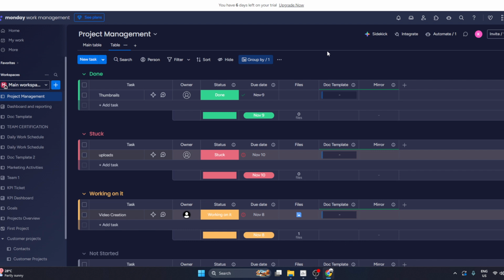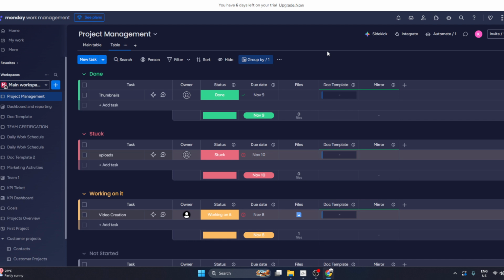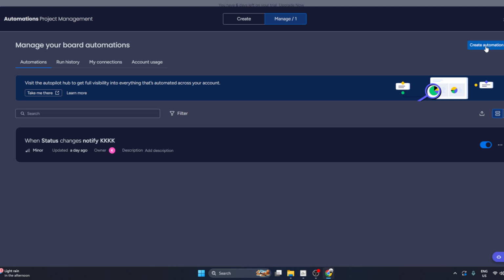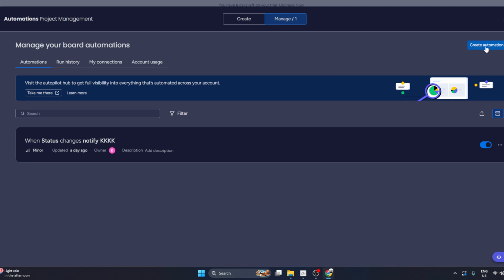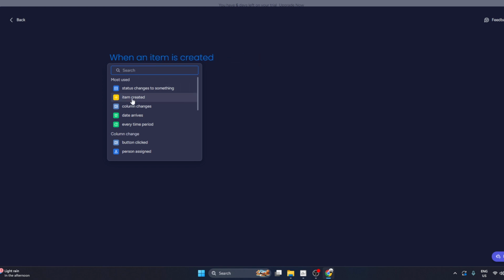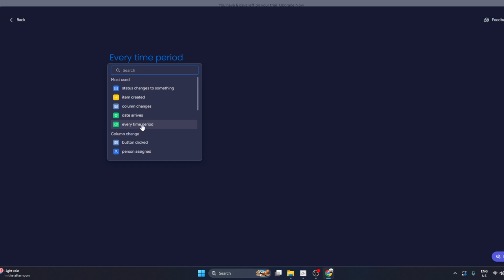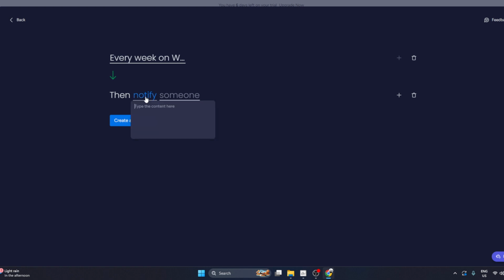How To Create Recurring Tasks In Monday.com | Quick Tutorial 2025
In today’s video, I show you exactly how to permanently delete an automation in Monday.com that you no longer need. We will navigate to the Automation Center and walk through the simple steps to remove specific recipes, helping you clean up your board and keep your workflows efficient.